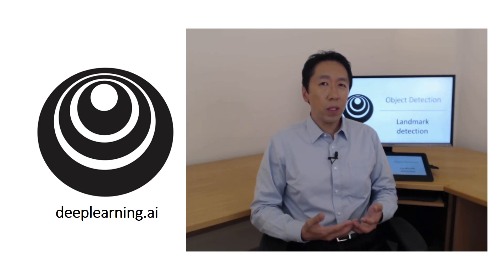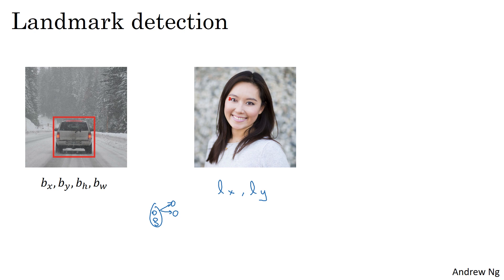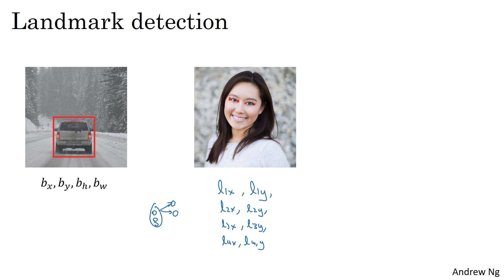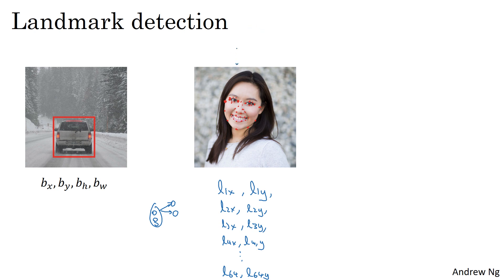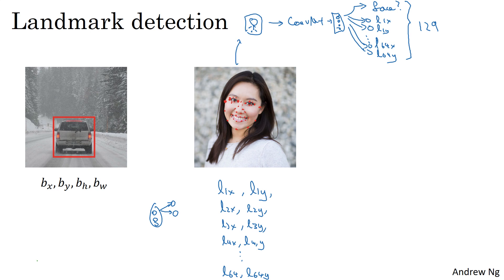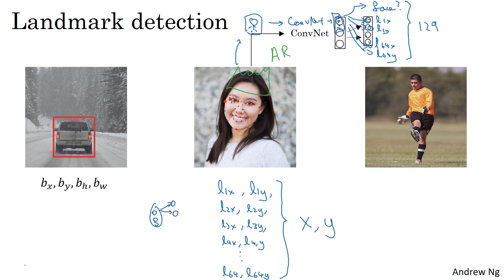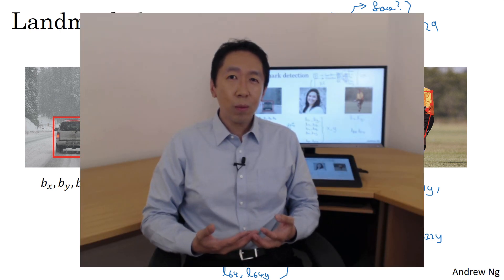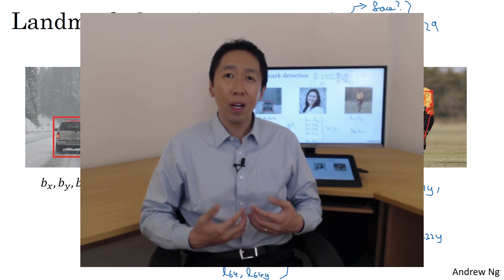C4W3L02 Landmark Detection